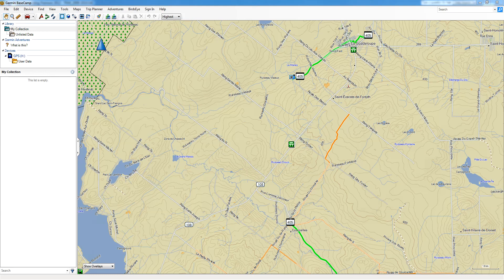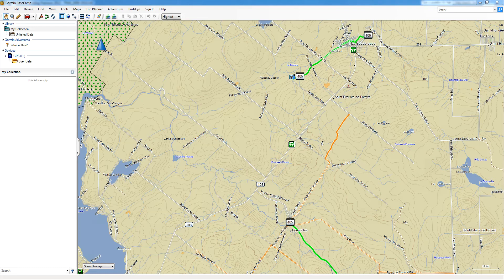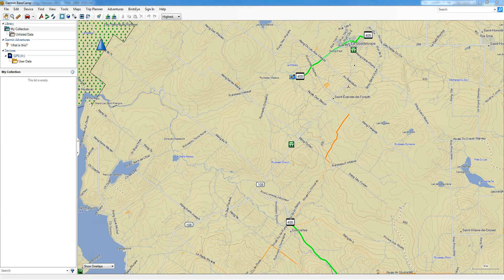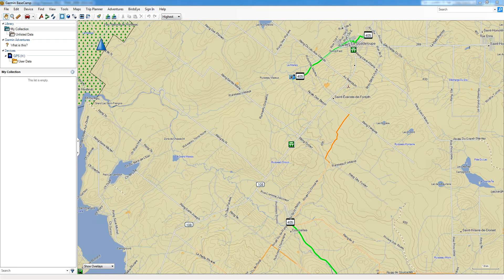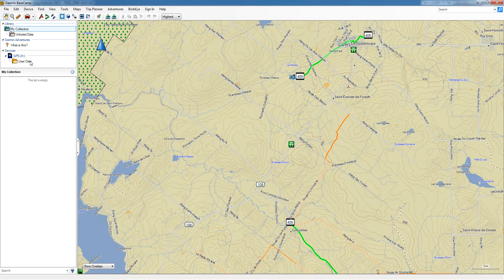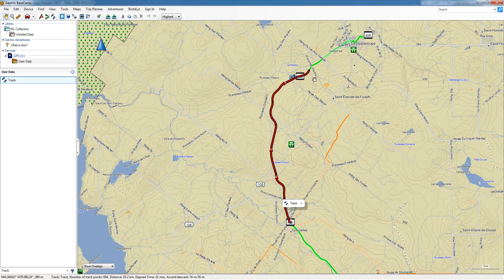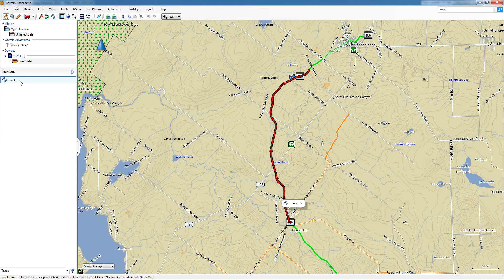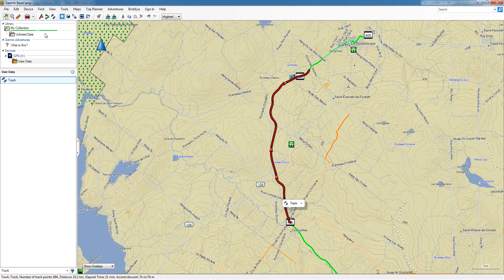How to transfer a track from your Garmin GPS unit to Garmin BaseCamp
This short video will show you how to transfer a track from your Garmin GPS unit to Garmin BaseCamp for Windows or Mac.